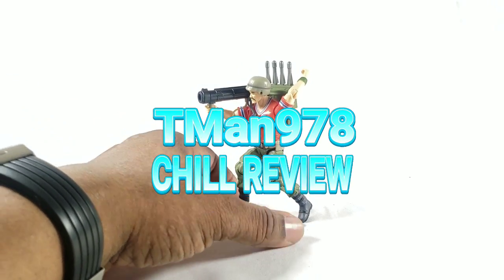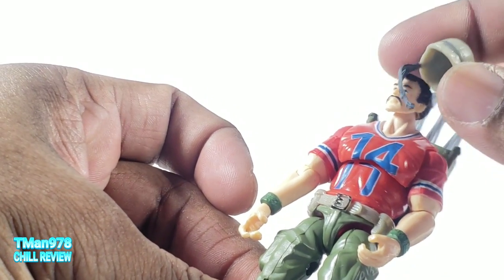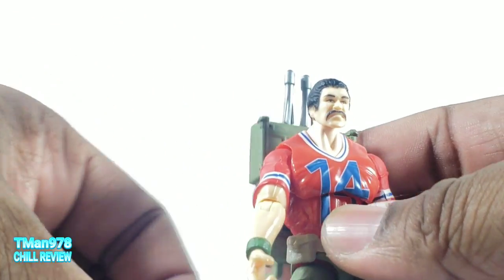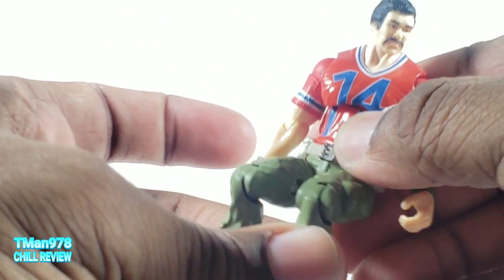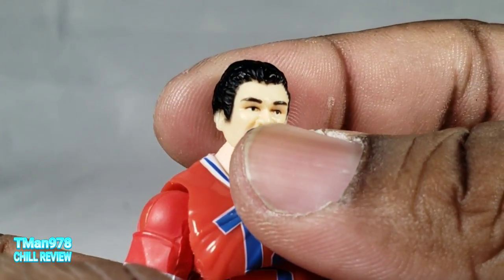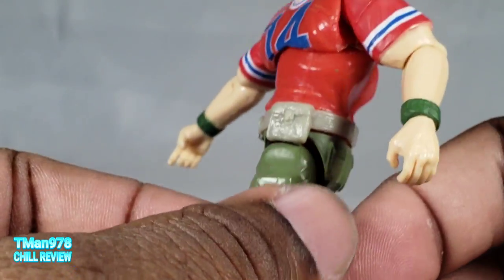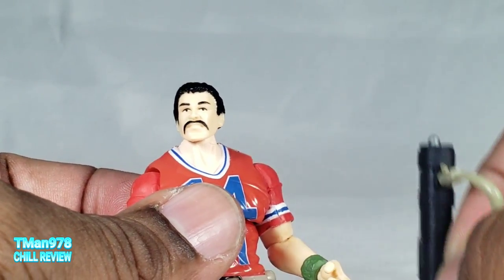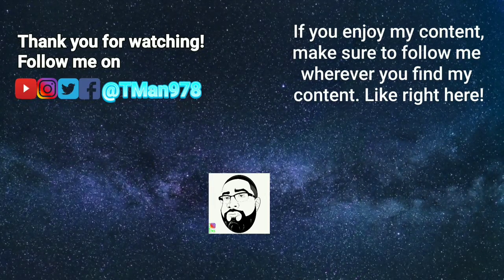25th Anniversary G.I. Joe Sgt Bazooka CHILL REVIEW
This is my video review for the 25th anniversary GI Joe: A Real American Hero Sargent Bazooka action figure.